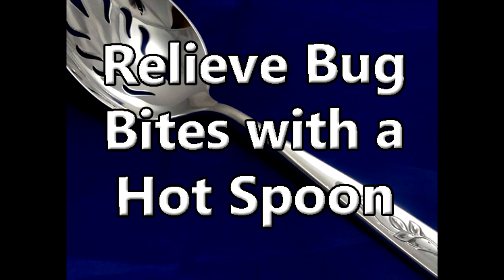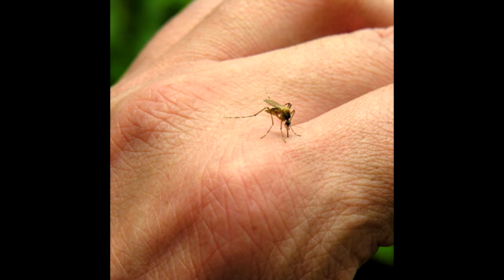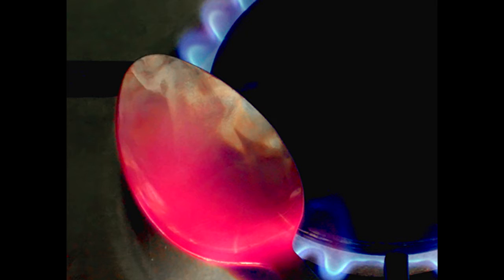Cure bug bites with a hot spoon!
This simple trick will make your mosquito, flea, and chigger bites go away almost instantly by denaturing the proteins that are causing the allergic reaction.